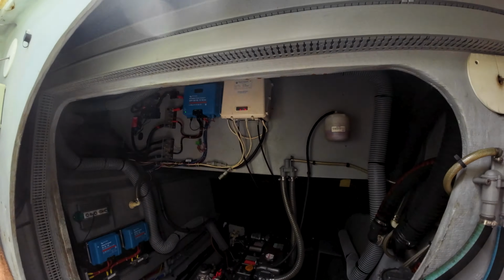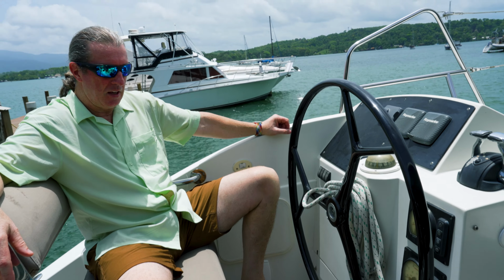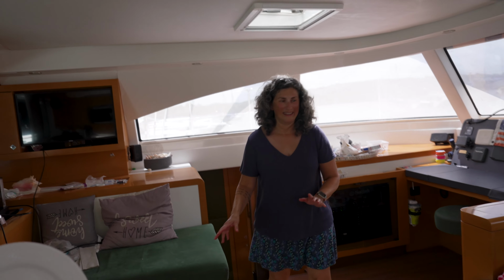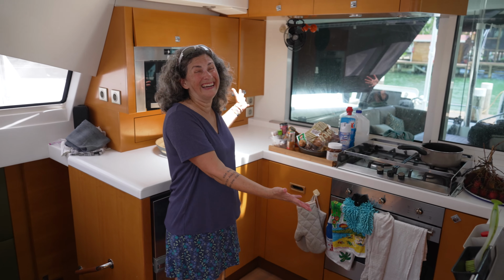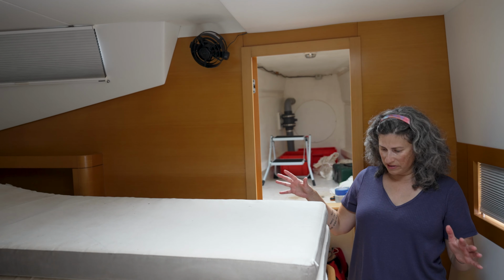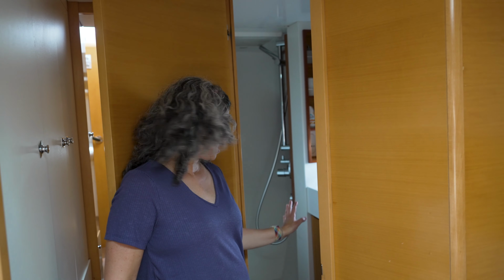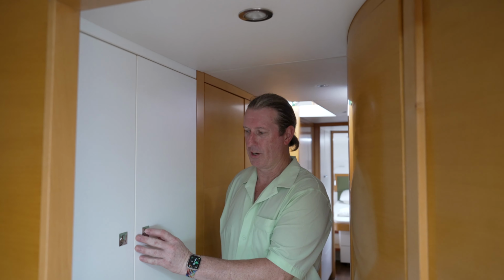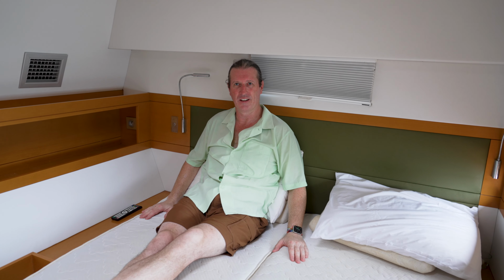Sailing Roam - Check out our new Nautitech 542 sailing catamaran. Episode 1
Thanks for checking out our first video! This is a brief introduction to us and a tour of the sailing catamaran we just bought. She's a Nautitech 542 and we think she's the perfect adventure platform for our less conventional life.

☝More about us, our adventures, and how we do all this on our website.

For the past eight-months we've been working to divest of anything that tied us to land and lock in the long-range cruising catamaran we believe is the perfect adventure platform for our Less Conventional Life. It took all of the past eight-months, tens of thousands of miles, multiple plan changes, and the willingness to sacrifice things we didn't even know we had. In the end though, we couldn't be more excited to share this dream with you.

Now that we have the boat though, we get to start the real work. In this tour, we briefly share the interior and exterior spaces with you and give a brief description of some of the things we love.
WE'RE GERI AND SHAWN. A couple travelers out chasing the horizon, meeting the people, and capturing it to share with you.

We’ve chosen to Roam the world by boat because, let’s face it, the most interesting path is rarely a straight line.

As we learn to let go of our American drive to finish, and embrace the meandering routes across islands, oceans, continents, and people, we hope to gain a better sense of our world and our place in it.

The path won’t always be comfortable or easy to find but, it will always

Here's an index of the video in case you want to see something specific:

00:00 Logo Splash
00:14 Introduction
03:43 Description
04:39 Coach Roof
05:25 Engine Room
06:16 Starboard Helm
06:28 Cockpit
07:08 Transom
07:18 Port Helm
07:41 Swim Step
07:57 Saloon
09:52 Galley
11:16 Navigation Desk
12:09 Starboard Forepeak
12:30 Starboard Forward Stateroom
12:54 Starboard Forward Head
13:29 Starboard Companionway
14:01 Starboard Aft Lockers, Head, and Stateroom
14:54 Port Forepeak
15:14 Port Forward Working Space and Head
16:07 Port Companionway Storage
17:12 Master Head and Stateroom
17:52 Close